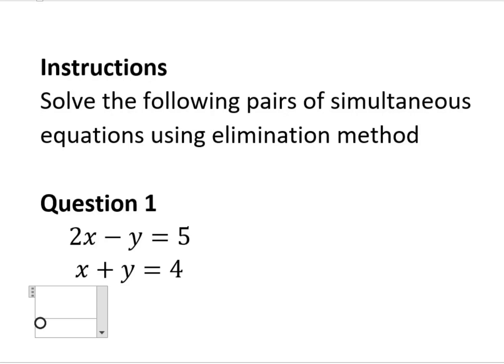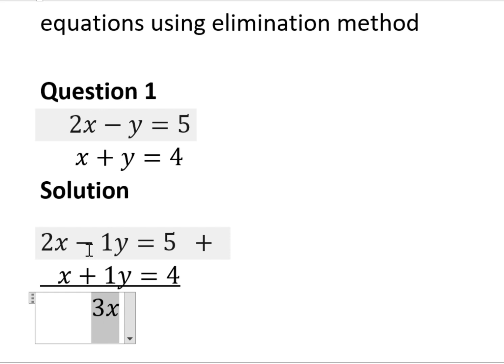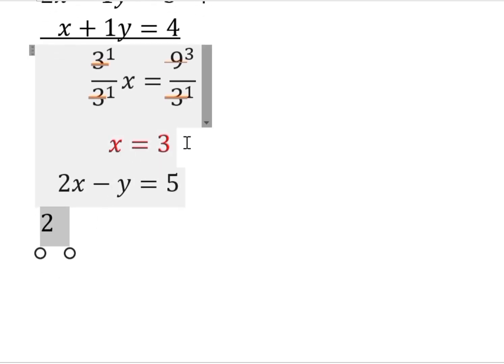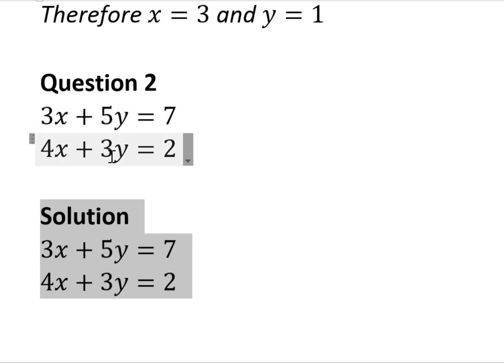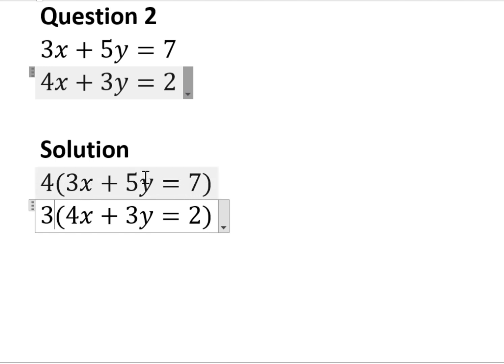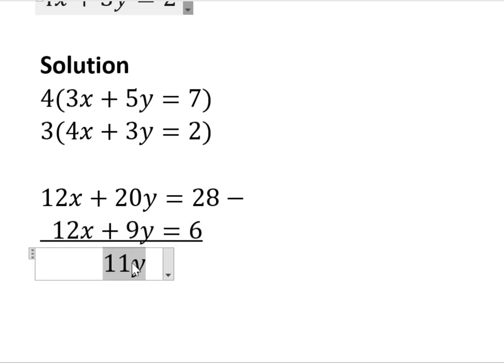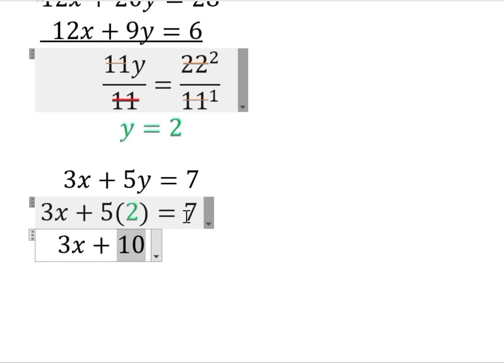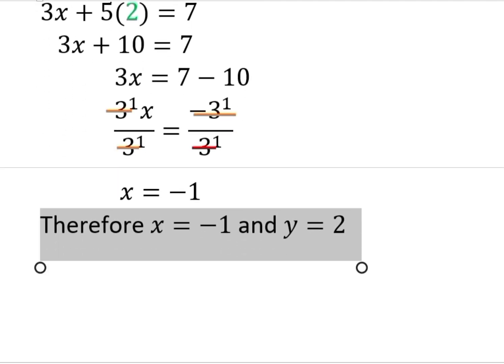ELIMINATION METHOD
How to solve simultaneous equations using elimination method